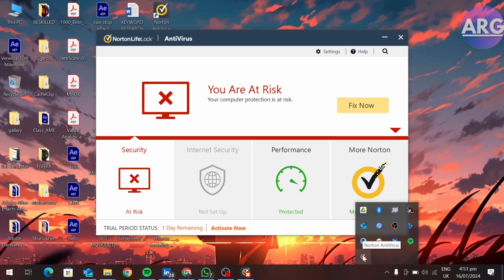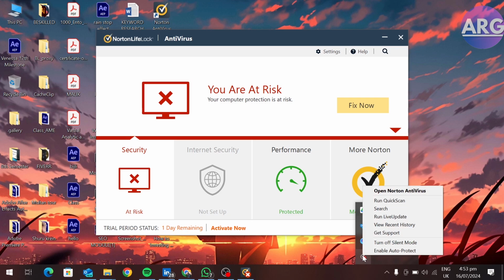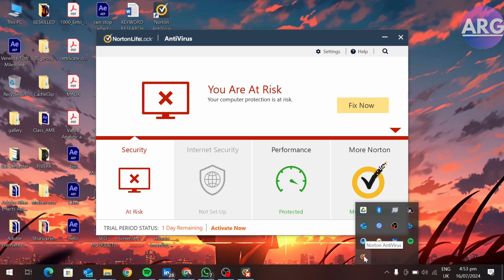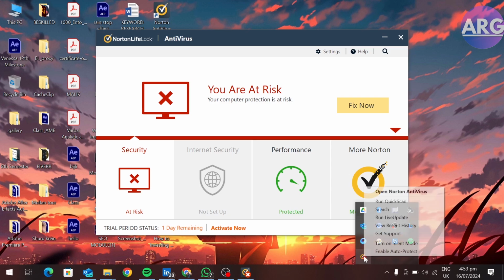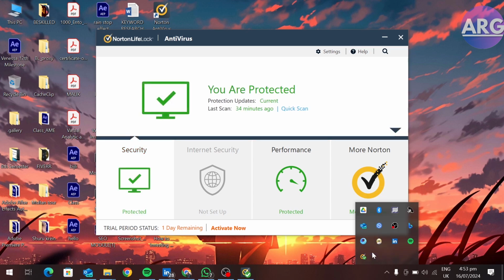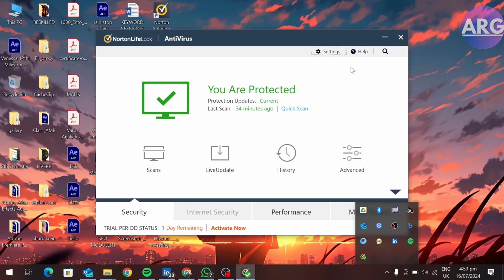How To Fix Norton Security (Best Method)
How To Fix Norton Security
In this video I have showed you how to enable norton security in your pc . To protect your PC from virus